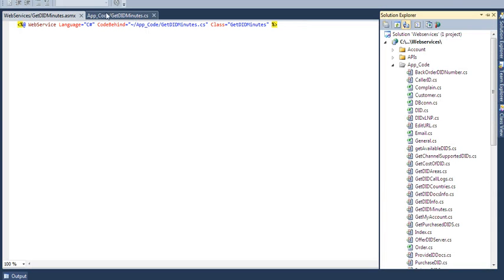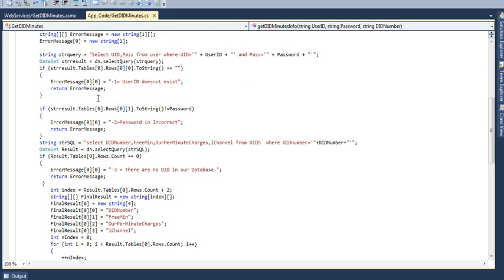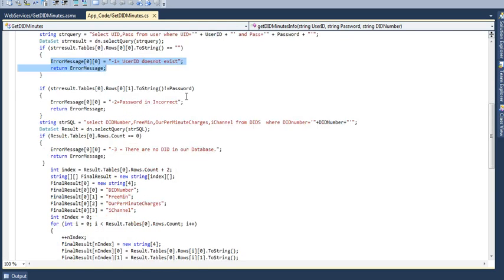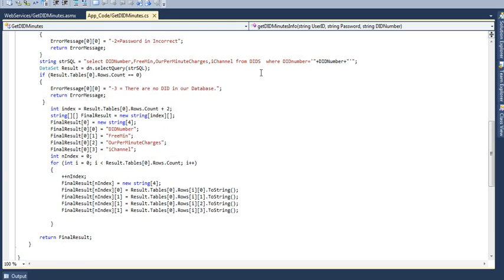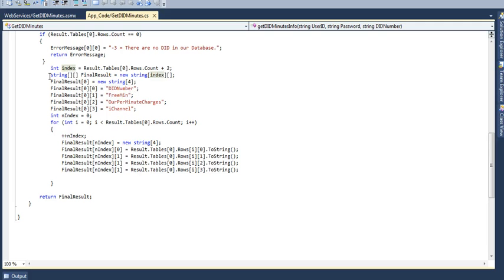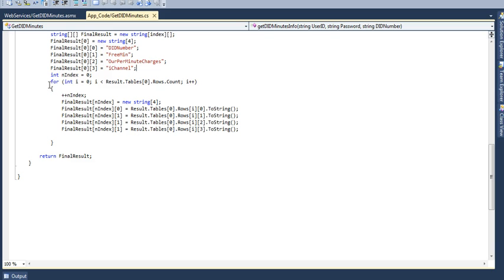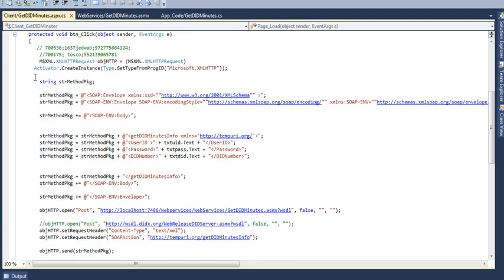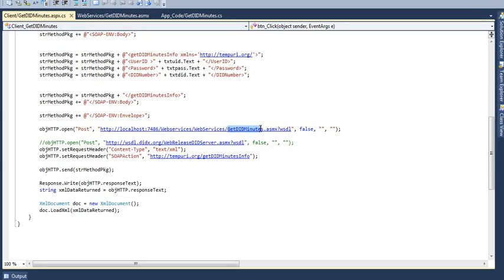Webservice in dotnet